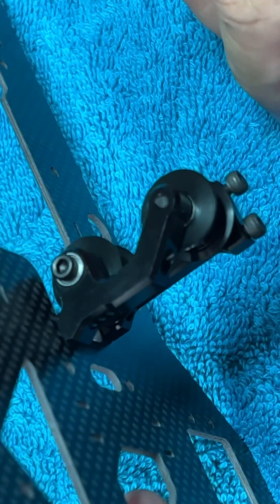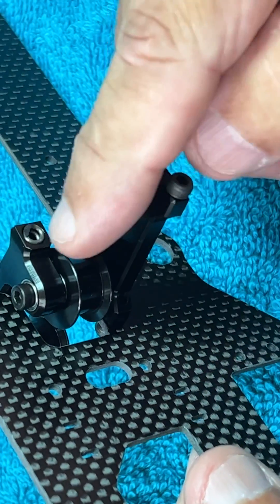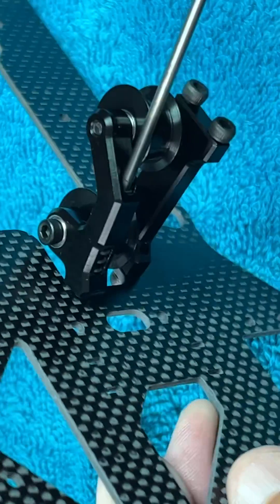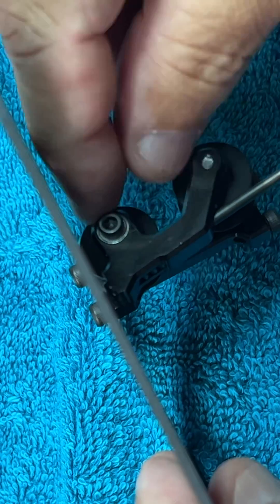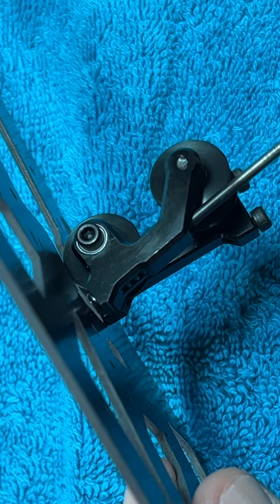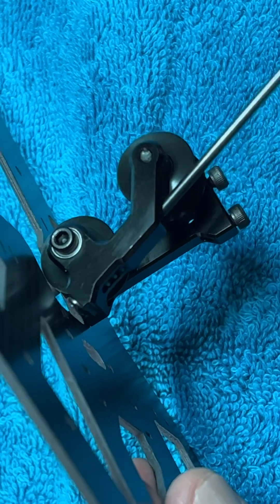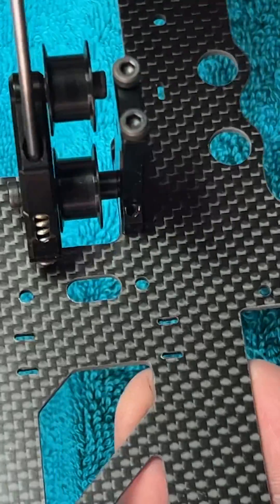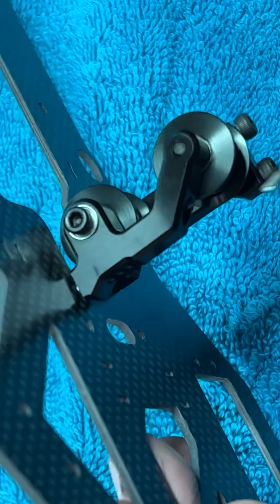How the new belt tensioner works on the new Tron Advance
This video explains how the new belt tensioner from Tron works. Very clever design.